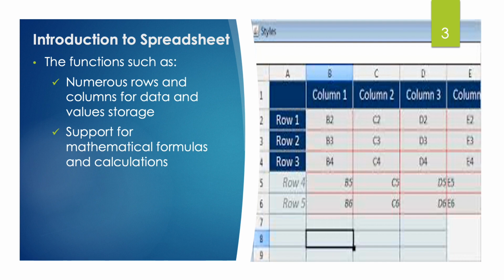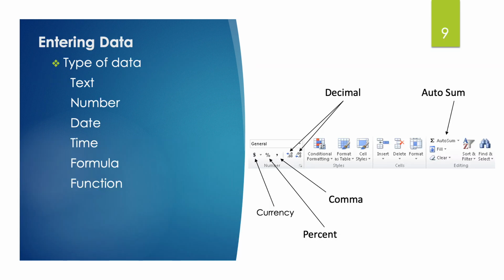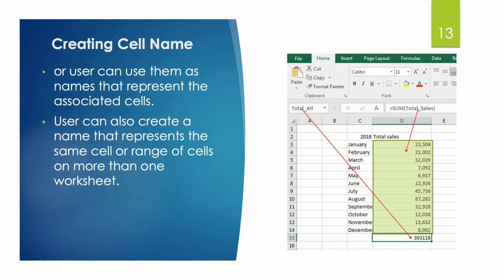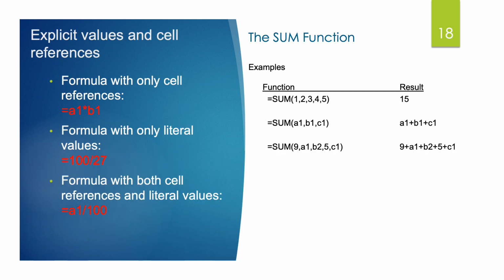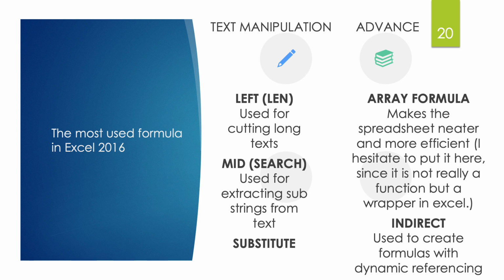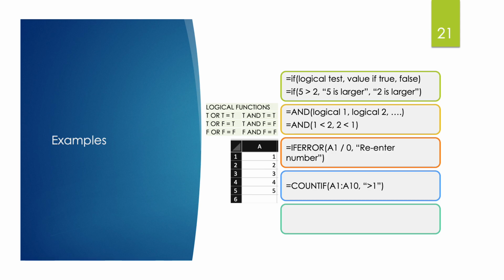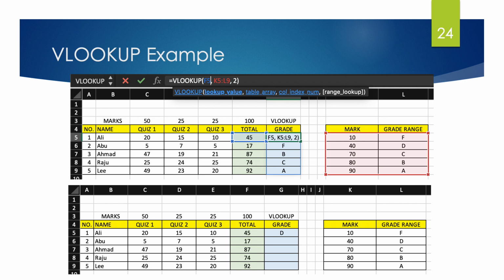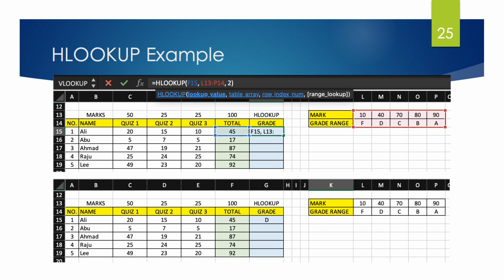Chapter 6 Office Automation System Introduction to Spreadsheet Part 1-2